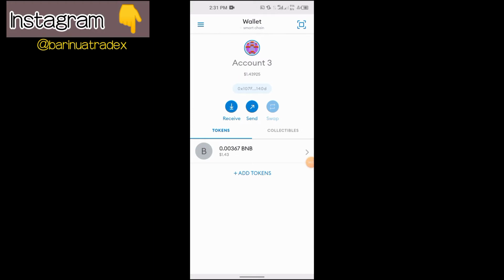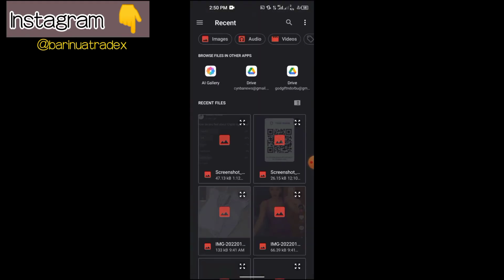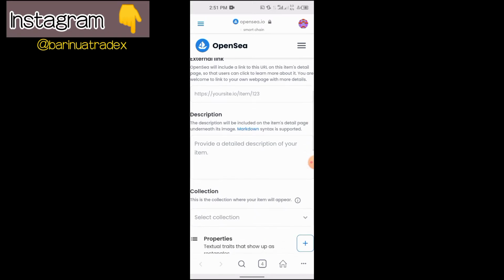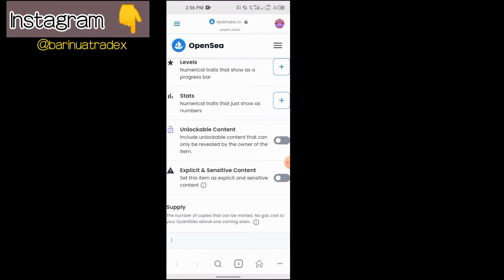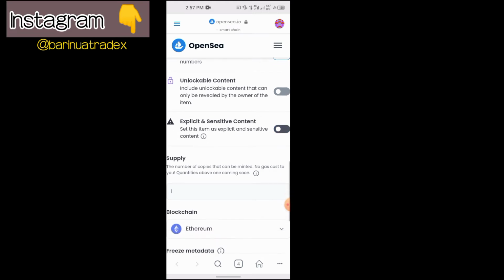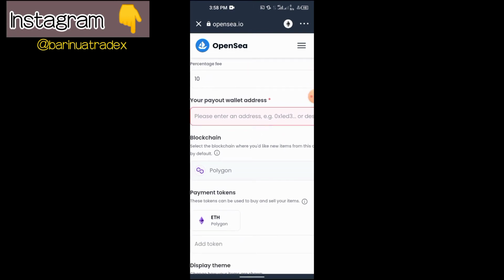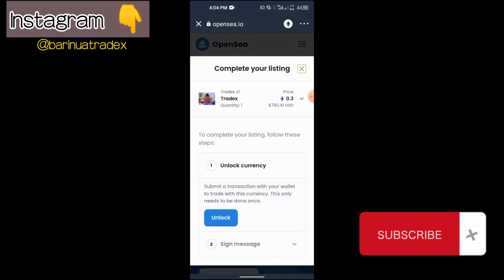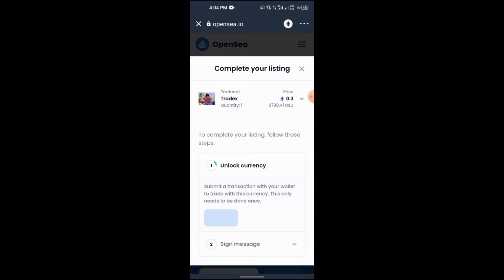NFTs: how to make money with NFTs as a beginner in 2022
NFTs how to make money:
This video explains the question,' what is nft?'  how to make a simple nft and put it for sale in an opensea market place.